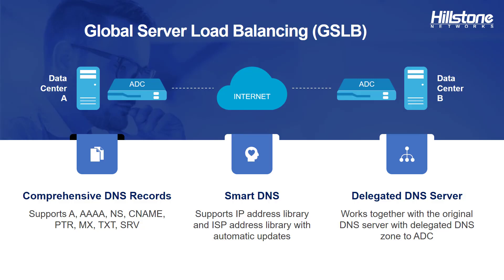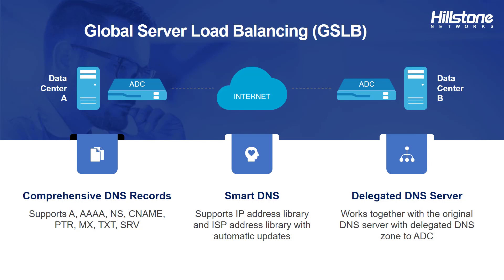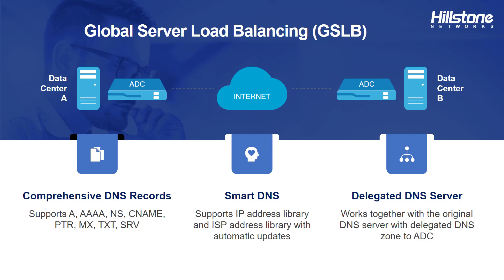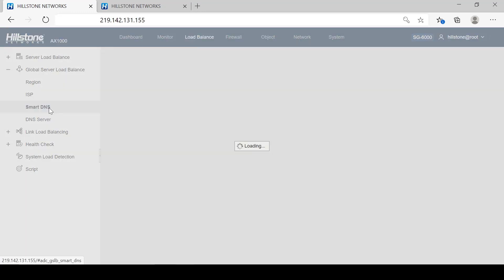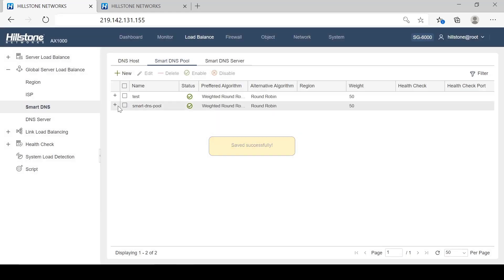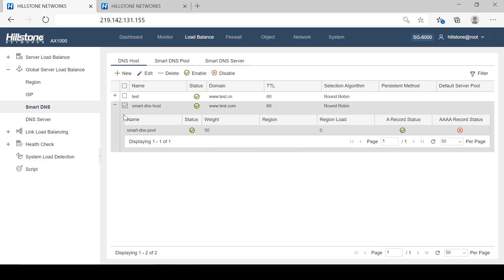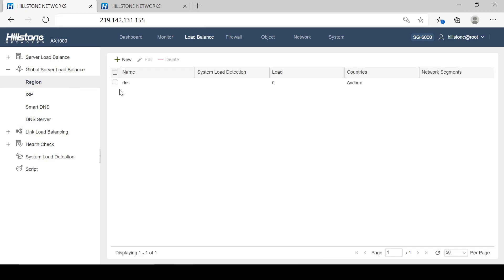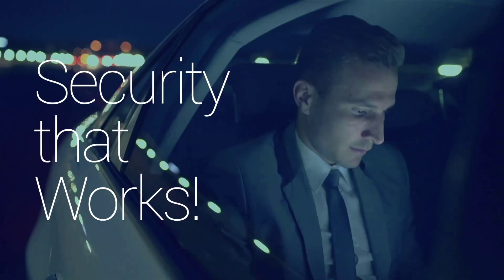Hillstone ADC Global Server Load Balancing Demo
Hillstone ADC uses a thorough health check platform to monitor all servers regardless of physical location, and routes user traffic based on the status and overall health of the app servers as well as the data centers or clouds themselves.